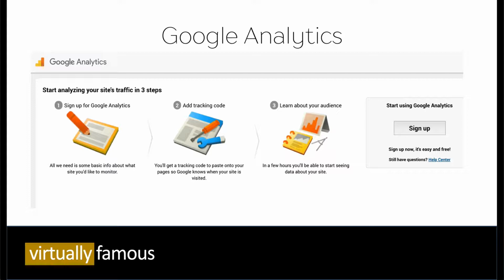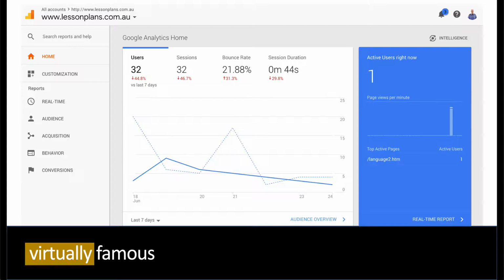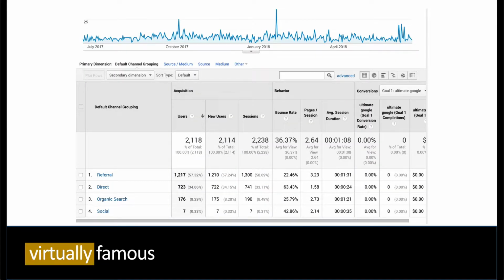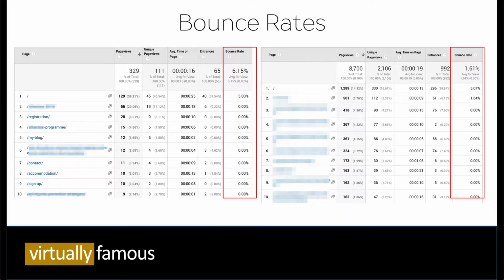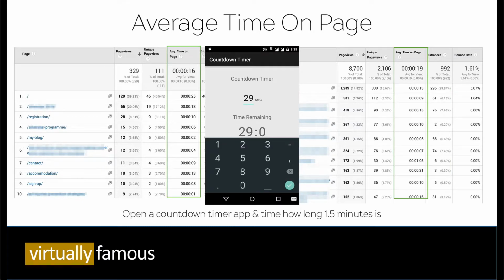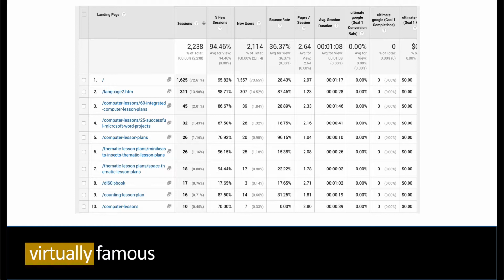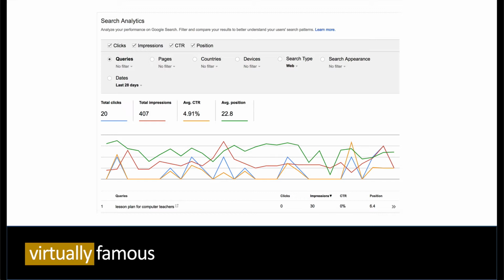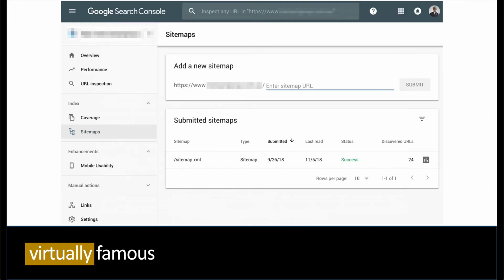Turn Clicks Into Customers: Master Google Analytics for Maximum Sales!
Virtually Famous Course
Step 1: Convert - Part 3

Key Points

1. Importance of Tracking Website Activity
2. Utilizing Google Analytics for Data Tracking
3. Analyzing Website Traffic and User Behavior
4. Understanding Bounce Rates and Click-Through Rates
5. Leveraging Search Console for Website Health
6. Utilizing Sitemaps and SEO for Indexing
7. Regular Data Analysis for Informed Decision Making

Are you struggling to convert web traffic into sales? Join us for an insightful session with Brad as he delves into the crucial steps to build trust with new customers and maximize sales through effective tracking and analysis. In this engaging discussion, Brad emphasizes the importance of leveraging Google Analytics to track website traffic and user behavior, empowering businesses to make data-driven decisions.

Timecodes

00:00 Comprehensive online activity tracking supports effective marketing.
04:07 Summary: Real-time audience and acquisition data dashboard.
08:53 Bounce rate indicates audience relevancy and advertising effectiveness.
12:04 Reviewing and updating popular book for relevance.
15:04 Average search engine ranking is 22, with low clicks despite being on page 1.
18:01 Google Search Console is critical for detecting malware.

Discover the power of Google Analytics as Brad walks you through its features and the invaluable insights it provides. Learn how to analyze traffic sources, user demographics, and behavior to optimize your website for improved sales conversion. Gain valuable knowledge on reducing bounce rates, improving average session duration, and identifying popular website pages to tailor your content for maximum impact.

Additionally, Brad emphasizes the significance of Google Search Console in monitoring website health, indexing, and addressing potential threats such as malware. Uncover the role of sitemaps in ensuring your website is indexed by Google, and the critical steps to handle security issues effectively.

This session provides actionable advice for anyone seeking to enhance their online presence and drive sales through strategic website optimization and tracking. With a focus on keywords such as SEO, Google Analytics, website optimization, and sales conversion, this content is designed to equip businesses and individuals with the knowledge to elevate their online performance and truly connect with their target audience.